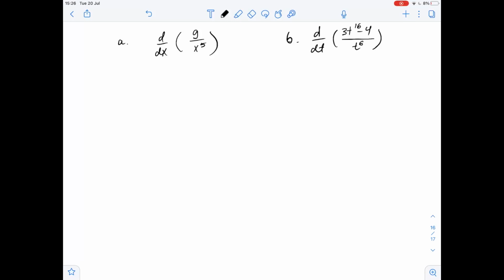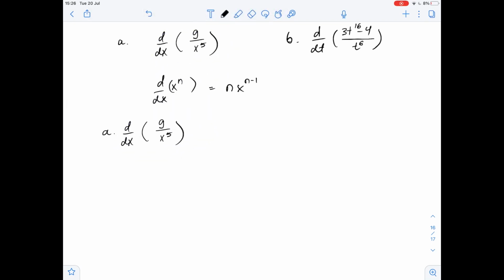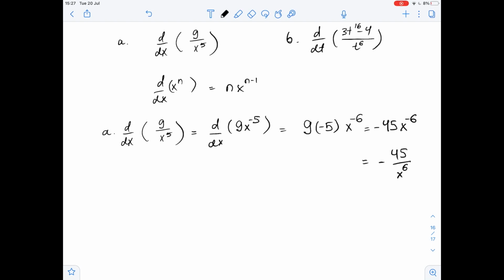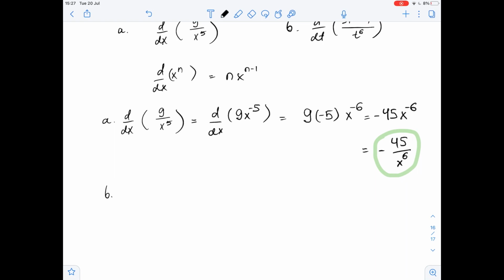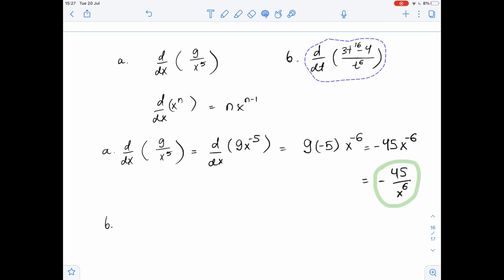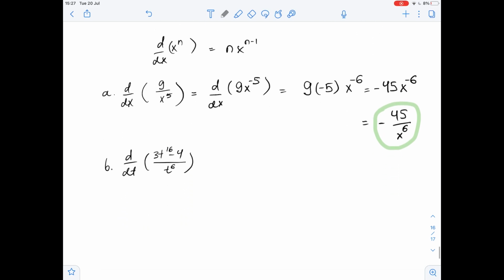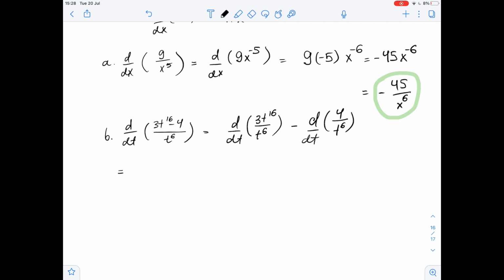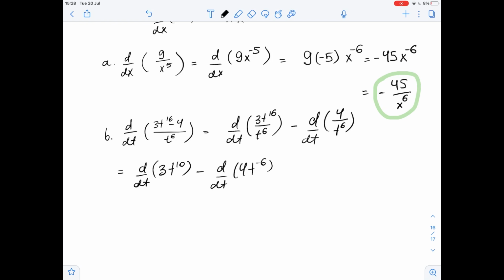Using the Extended Power Rule Find the following derivatives.\frac{d}{dt}(\frac{3t ... | Plainmath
Solution to Calculus and Analysis question: Using the Extended Power Rule Find the following derivatives.
\frac{d}{dt}(\frac{3t^{16}-4}{t^{6}})